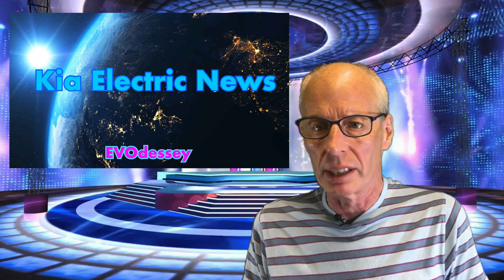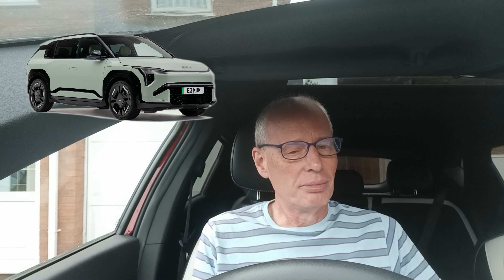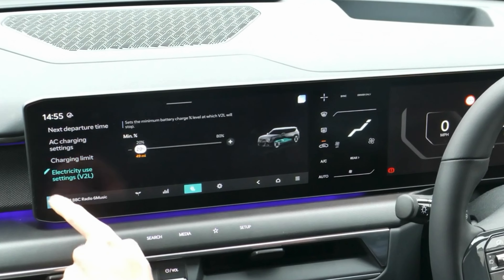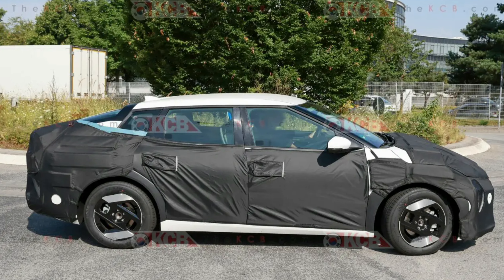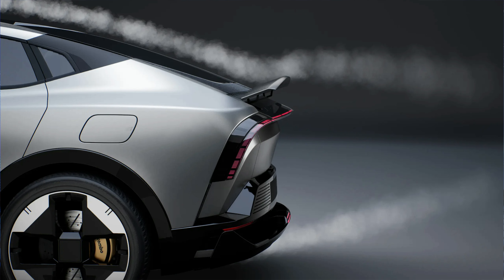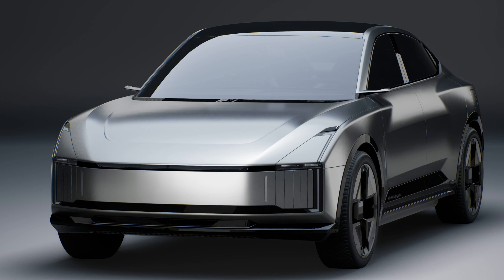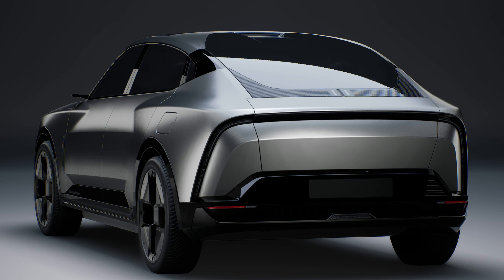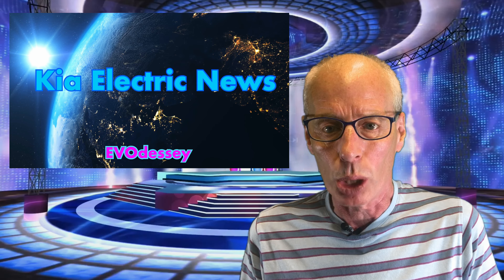Kia Electric News Episode #74 - 4th August 2024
Timecode
00:00 Titles
00:10 Kia EV3 UK Pricing released
00:04 Intro
00:16 My Kia EV3 Pricing Video
00:19 My is Kia EV3 Overpriced? video
00:31 Update on which trims get V2L
01:26 Full UK specification spreadsheet
02:00 Link
02:24 JustPOV Colour portfolio video
02:37 Kia EV4 European Spyshots
02:59 Kia EV5 Delayed again in Australia
03:26 Hyundai Mobis AALS Concept Car
05:34 Ioniq 5N Pikes Peak Part 4 (sorry this is not the final one)
06:25 Outro
06:43 Endscreen

Links:-

UK specs that i found on UK website but these may not be 100% accurate

Delayed: Kia EV5 pushed to late 2024 in Australia after late snag

Hyundai Mobis’ AALS Concept Car: Better Than IONIQ 6?